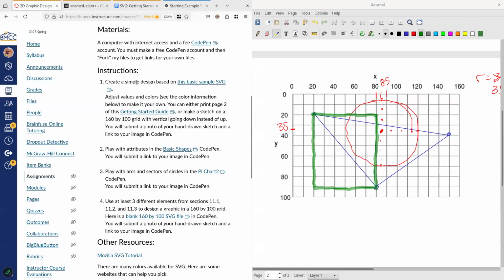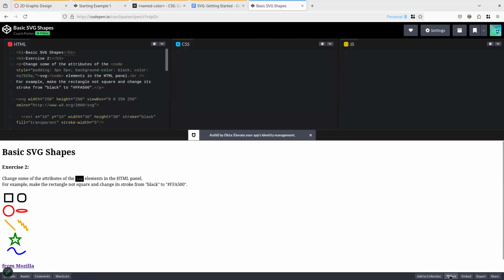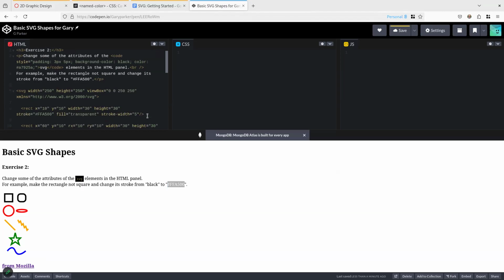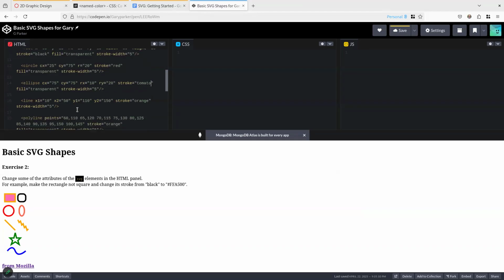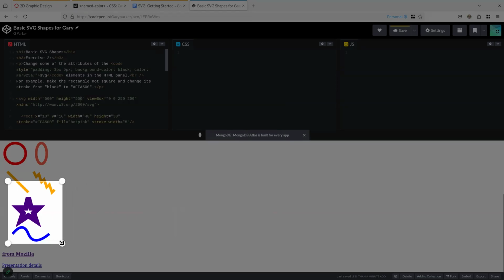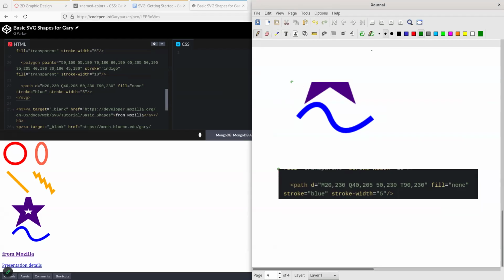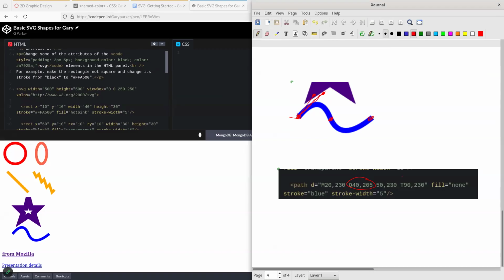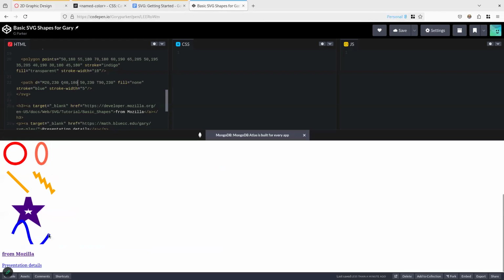MTH213 2D Graphic Design part2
Math for Elementary School Teachers part 3
Week 4: playing with geometric designs with SVG
Part 2: Playing with basic shapes